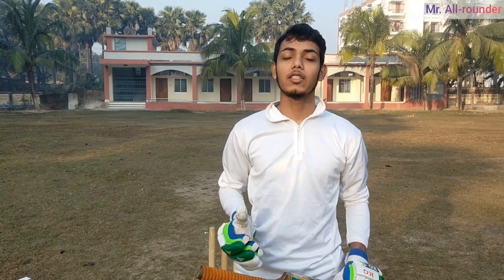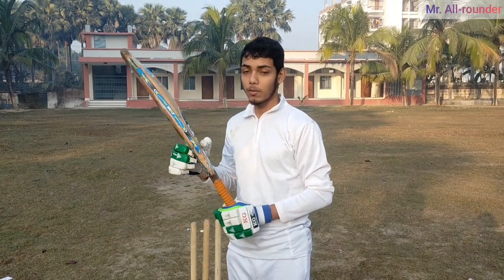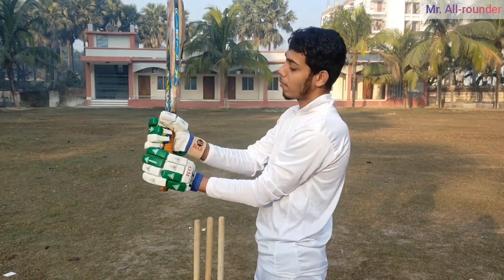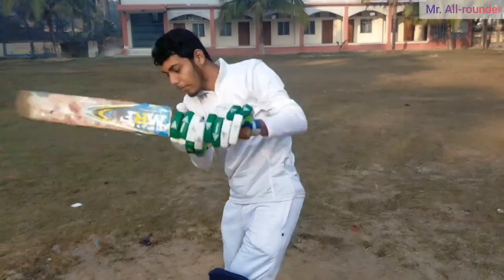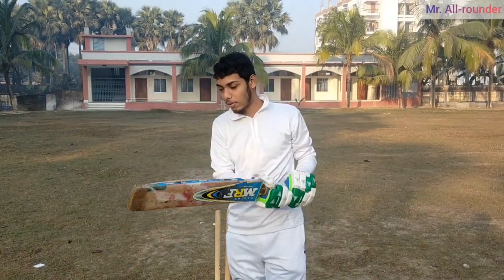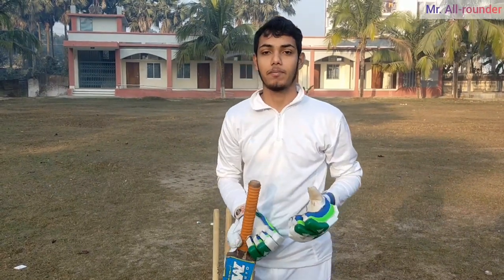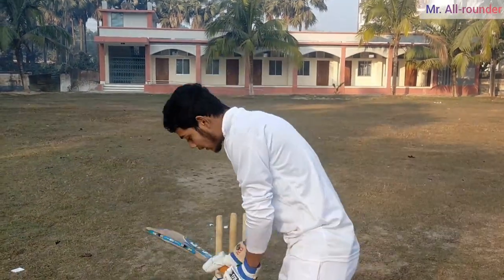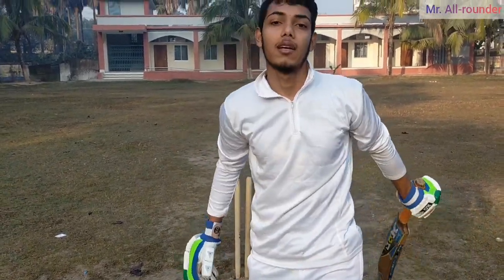How to Bat Fearless Against Fast Bowlers || Best Batting Tips 😍🔥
Assalamu Alaikum!❤️

Hlw to everyone...
In this video i will give u some important tips and suggestions about the subject of "How to Bat Fearless Against Fast Bowlers".
This topic is a very important part of Cricket, so make sure u watch the video until the end.
U can connect me on social network.